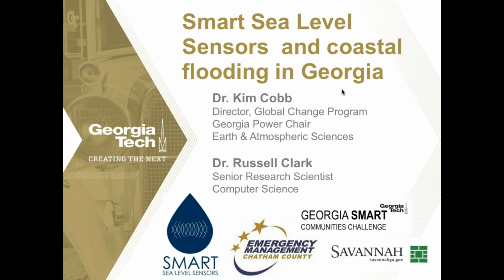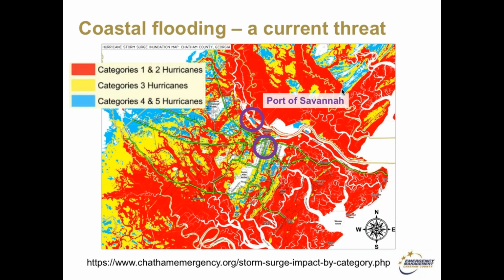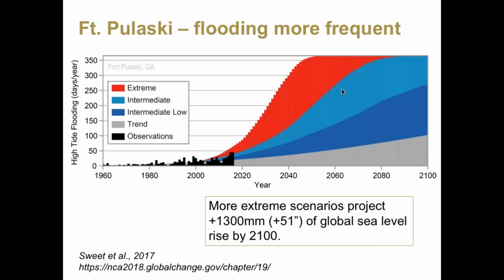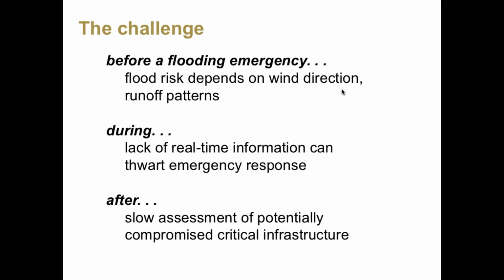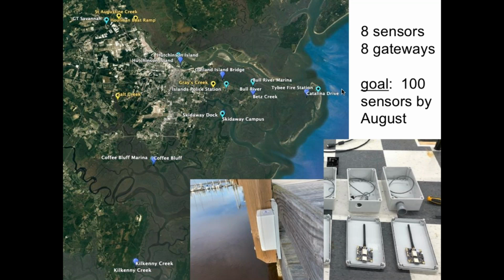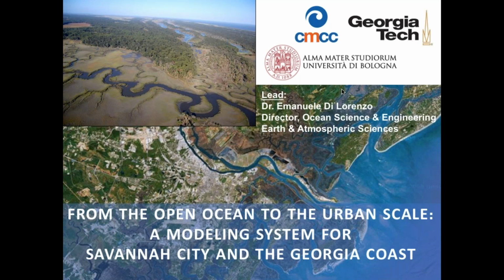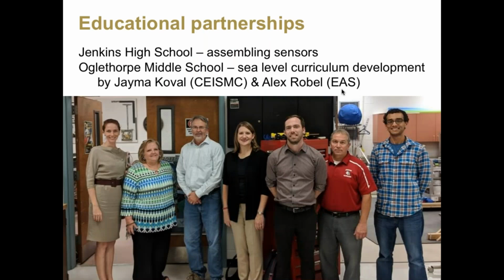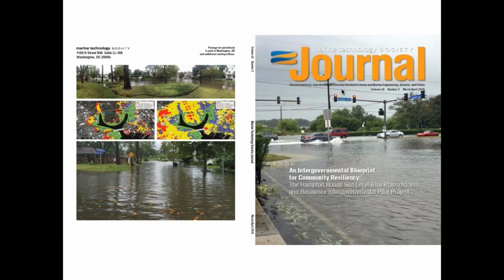The SMART Sea Level Sensor Project for Coastal Planning, Emergency and Resilience -- Dr. Kim Cobb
Professor Kim Cobb talks about a new project to deploy a coastal sea level sensor network with affordable and scalable new sensor technologies. This project, in collaboration with the City of Savannah and Chatham County on the coast of Georgia, aims at developing a an observational and forecasting system for flooding and extreme events that can inform decision makers on a variety of temporal and spatial scales, ranging from emergency response to long-term planning of critical infrastructure in coastal communities.